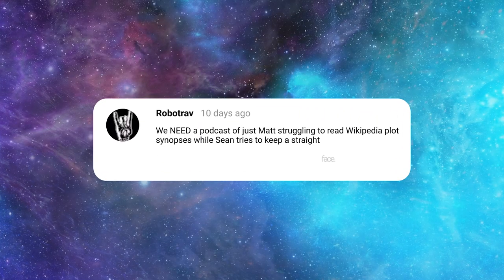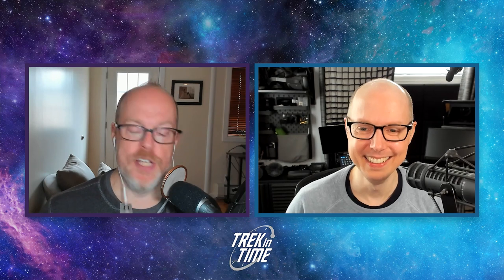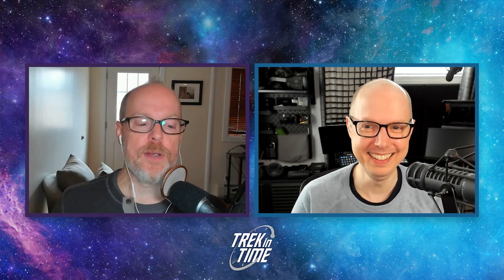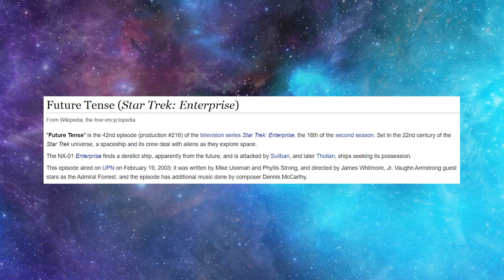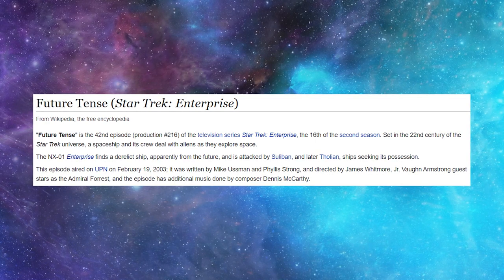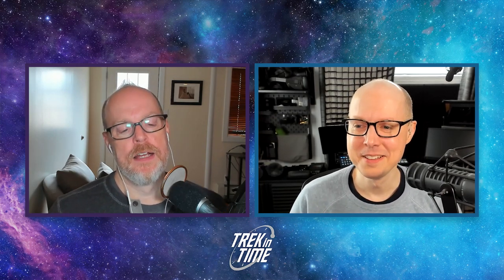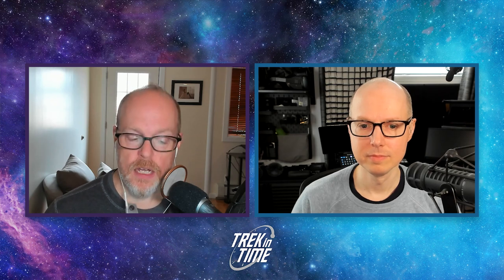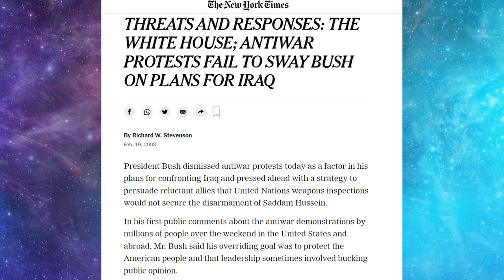40: Future Tense - Star Trek Enterprise Season 2, Episode 16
Matt and Sean talk about finding the future, and then teasing people with it.